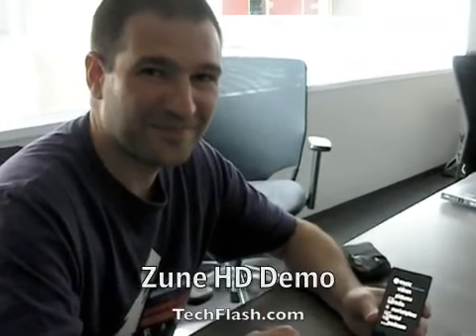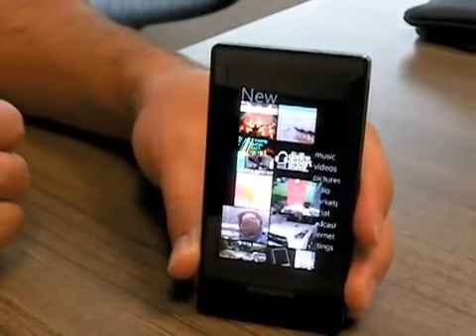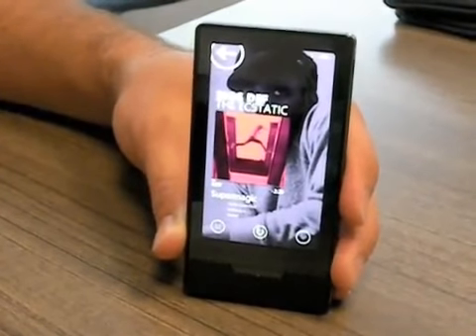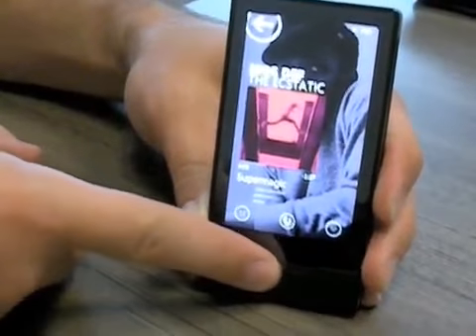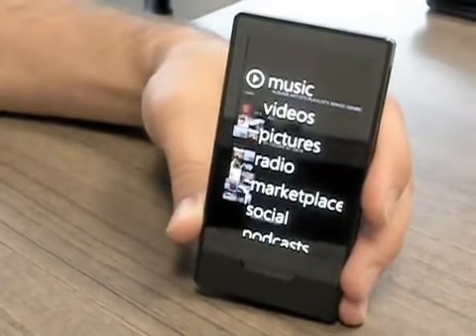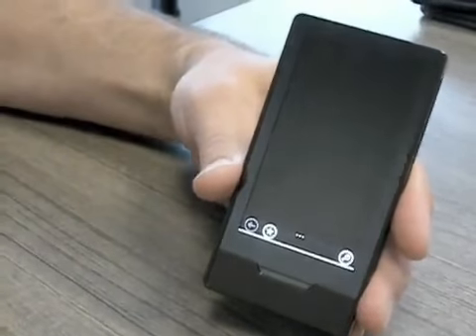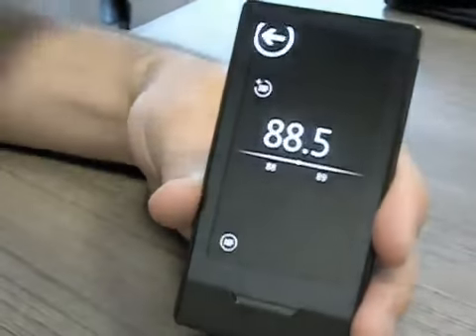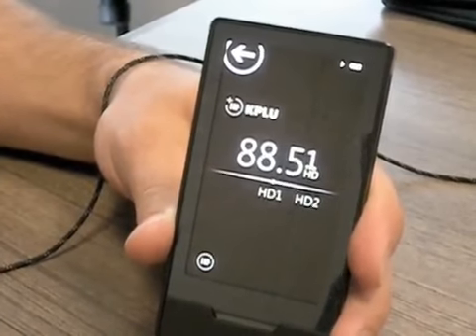HD Radio Now Supported By Zune And Is Here To Stay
While most of us listen only to FM and even less to Am only in our cars, times have changed.  While satelite radio is great, it is not local like HD Radio.  In addition where there was one radio station, the same radio spectrum contains 2 or three stations and they are now digital and rival the sound of CD quality.  Besides being local, it is free, at least for now.  Manufacturers have seen the future and you have many options.